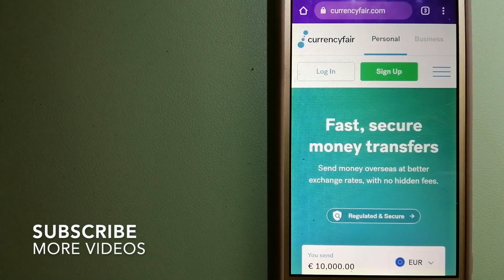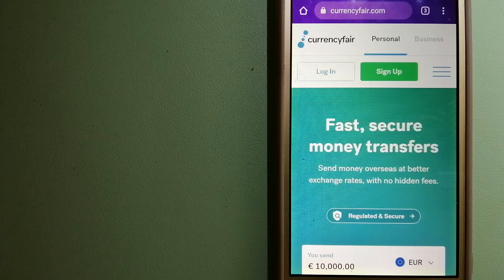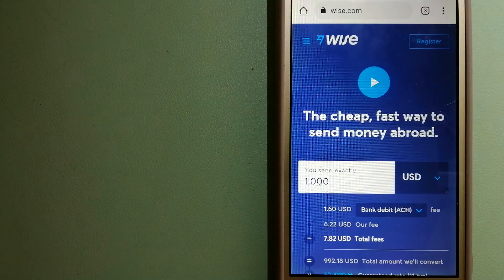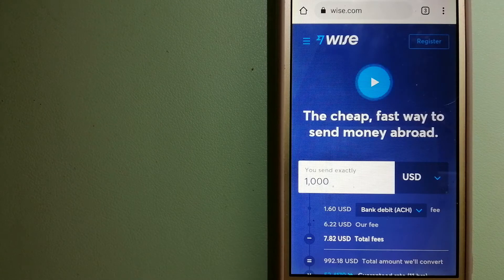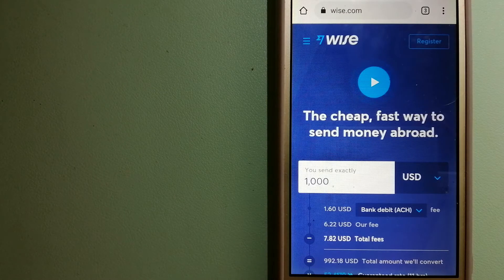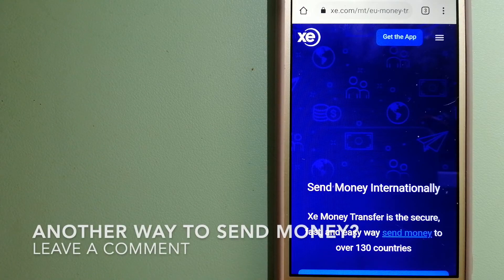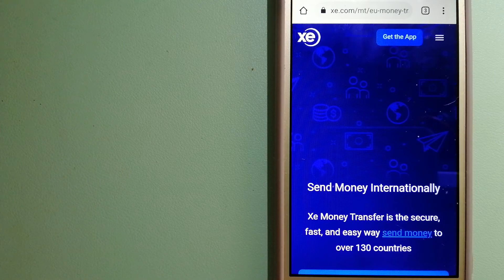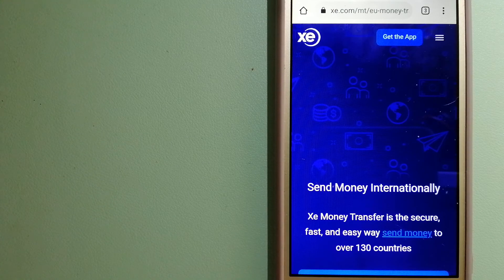🔴 How To Transfer Money Overseas From Chile to UK🔴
The United Kingdom of Great Britain and Northern Ireland, commonly known as the United Kingdom (UK) or Britain,[note 1][19] is a sovereign country in north-western Europe, off the north-­western coast of the European mainland.[20][21] The United Kingdom includes the island of Great Britain, the north-­eastern part of the island of Ireland, and many smaller islands within the British Isles.[22] Northern Ireland shares a land border with the Republic of Ireland. Otherwise, the United Kingdom is surrounded by the Atlantic Ocean, with the North Sea to the east, the English Channel to the south and the Celtic Sea to the south-west, giving it the 12th-longest coastline in the world. The Irish Sea separates Great Britain and Ireland. The total area of the United Kingdom is 93,628 square miles (242,500 km2), with an estimated 2020 population of more than 67 million people.[14]